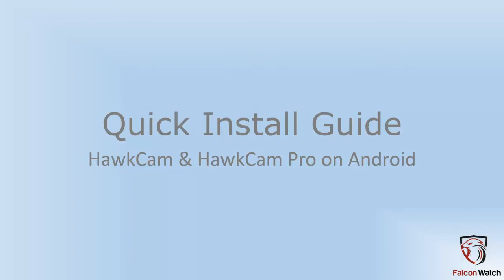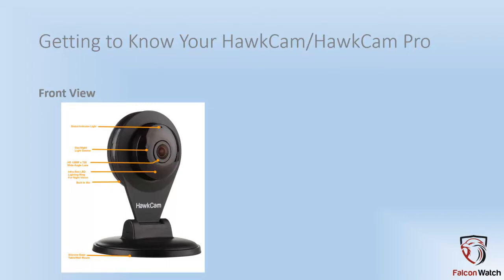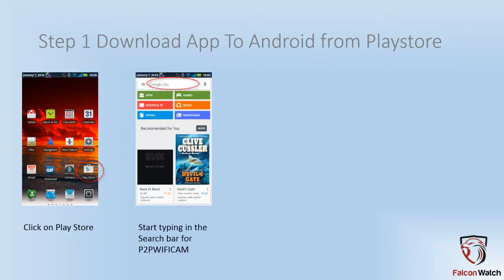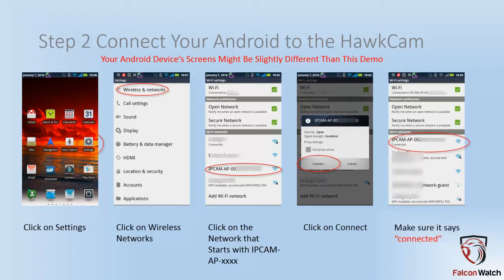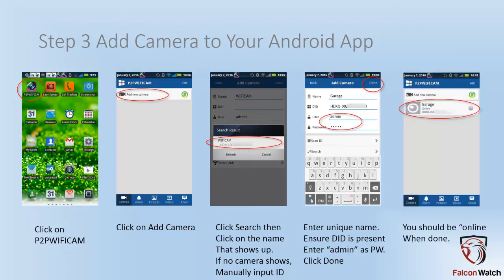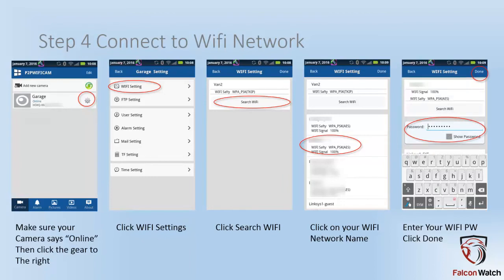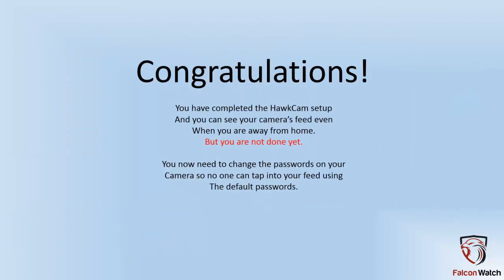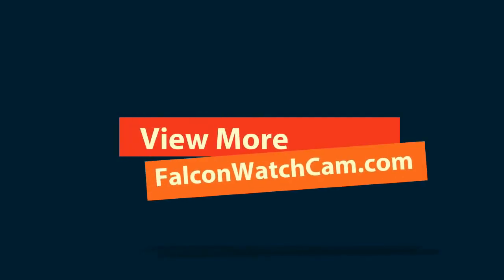HawkCam Quick Setup Guide Android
FalconWatch  How to Setup your HawkCam or HawkCam Pro with an Android